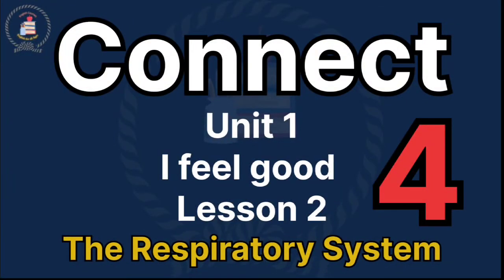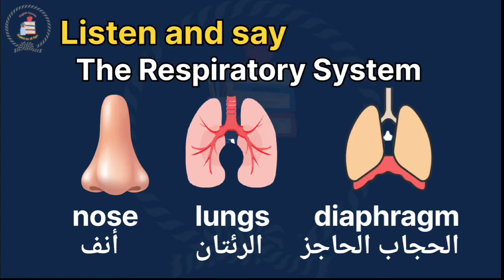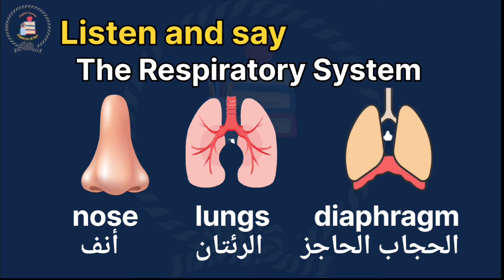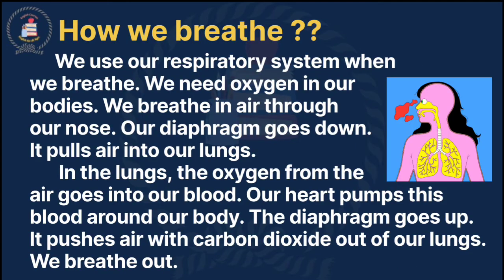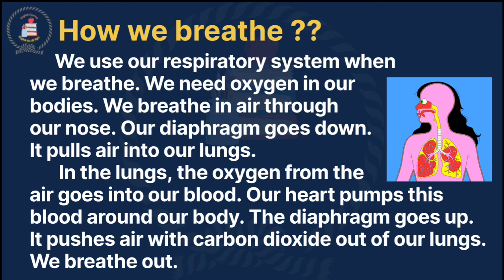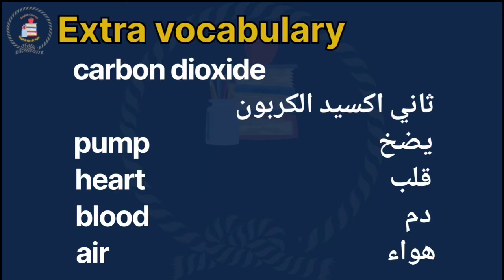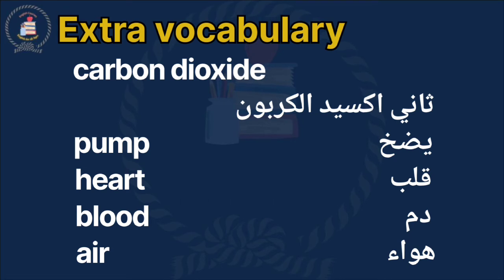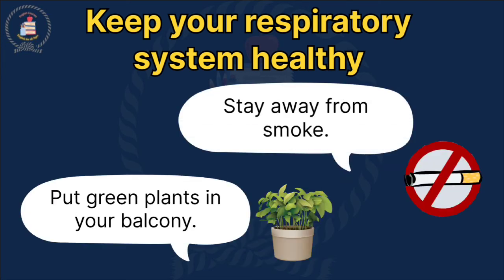Connect 4 Unit 1(lesson 2) The respiratory System كونكت الصف الرابع الوحدة الاولي الجهاز التنفسي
Connect
Unit 1
Lesson 2

Listen and say
The Respiratory System
nose
lungs
diaphragm
breathe in
breathe out

How we breathe ?
We use our respiratory system when we breathe. We need oxygen in our bodies. We breathe in air through our nose. Our diaphragm goes down.
It pulls air into our lungs. In the lungs, the oxygen from the air goes into our blood. Our heart pumps this blood around our body. The diaphragm goes up. It pushes air with carbon dioxide out of our lungs. We breathe out.

Extra vocabulary
carbon dioxide
pump
heart
air

Keep your respiratory system healthy
Drink plenty of water.
Exercise.
Stay away from smoke.
Put green plants in your balcony.